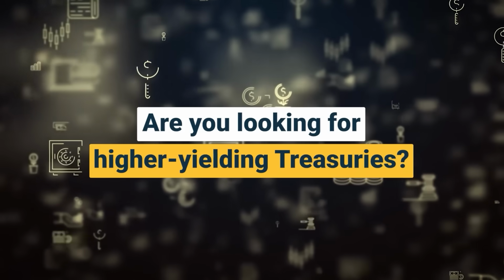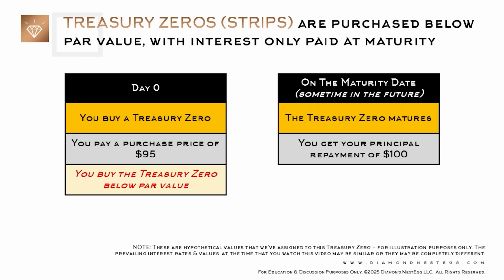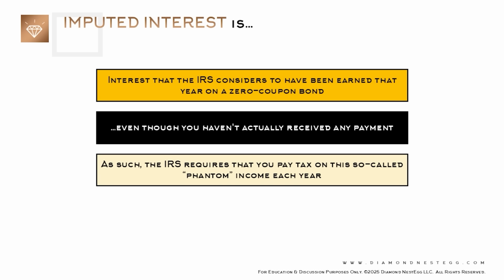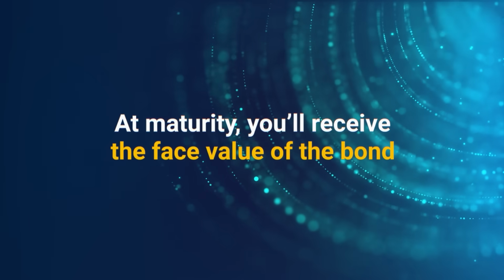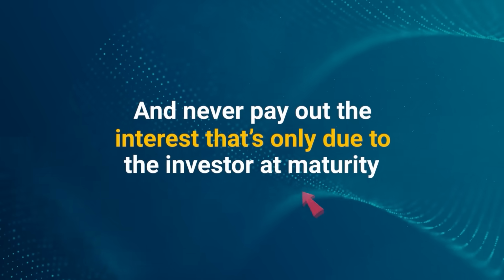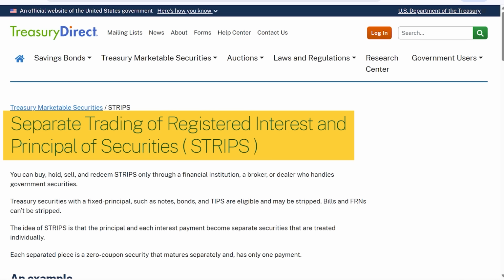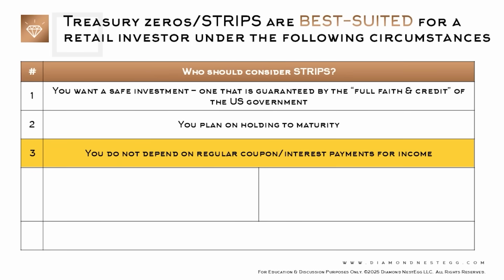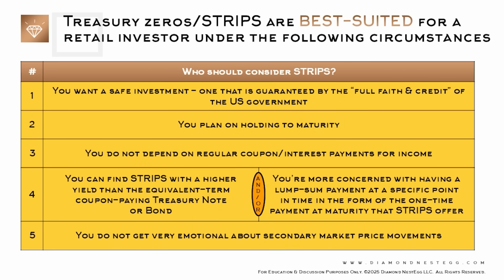T-Bills, Notes & Bonds vs Treasury Zeros (STRIPS): What's Better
Treasury Zeros sometimes pay more than T-Bills, Notes & Bonds - why & should you consider Treasury Zeros for higher yields?

DIAMOND NESTEGG, LLC RECEIVES COMPENSATION FROM YOUTUBE FOR THE PRESENCE OF ADVERTISING BEFORE, AFTER, AND DURING THIS VIDEO CONTENT AS WELL AS VIA YOUTUBE’S SUPER THANKS & MEMBERSHIP FEATURE. DIAMOND NESTEGG, LLC DOES NOT CONTROL THE CONTENT OR PRESENCE OF ANY ADVERTISEMENTS. THE PRESENCE OF ANY ADVERTISEMENT DOES NOT CONSTITUTE AN ENDORSEMENT OF THE AD, COMPANY, ENTITY, OR PRODUCT BY DIAMOND NESTEGG, LLC.

COMMENTS, CHATS & CONVERSATIONS ARE A SPACE FOR CIVIL & RESPECTFUL DISCOURSE & CONSTRUCTIVE EXCHANGES OF INFORMATION, VIEWPOINTS & OPINIONS. WE WELCOME FREE EXPRESSION, REGARDLESS OF VIEWPOINT, BUT RESERVE THE RIGHT TO REMOVE ANY RESPONSE AND SUSPEND OR BAN INDIVIDUALS FOR ANY REASON. PLEASE NOTE THAT COMMENTS, CHATS & CONVERSATIONS MAY BE SUBJECT TO PREAPPROVAL.

USAGE OF ANY OF OUR SERVICES INCLUDING VIDEOS, WEBSITES, COURSES & FORUMS CONSTITUTES AN EXPLICIT UNDERSTANDING & ACCEPTANCE OF THE TERMS OF THIS DISCLAIMER AS WELL AS OF OUR TERMS OF SERVICE, OUR PRIVACY POLICY & ALL APPLICABLE DIAMOND NESTEGG DISCLAIMERS IN THEIR RESPECTIVE CURRENT FORMS. FOR MORE INFORMATION.